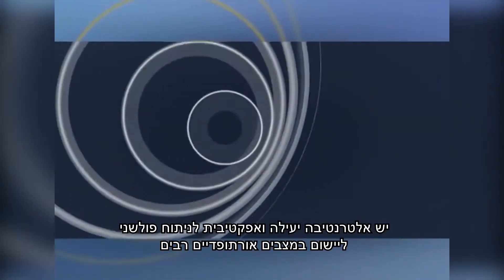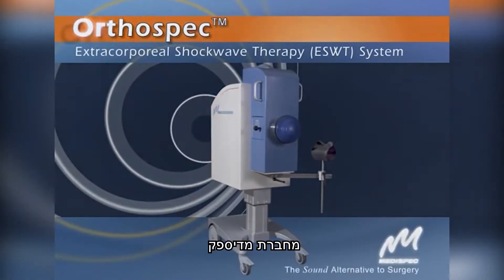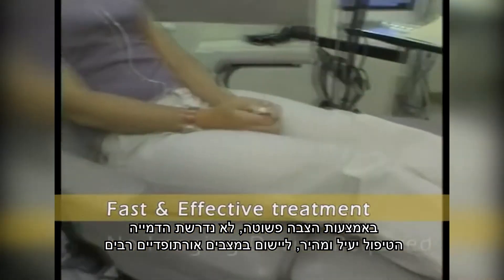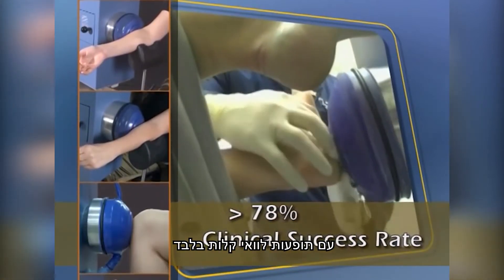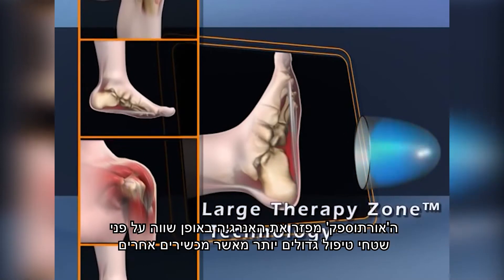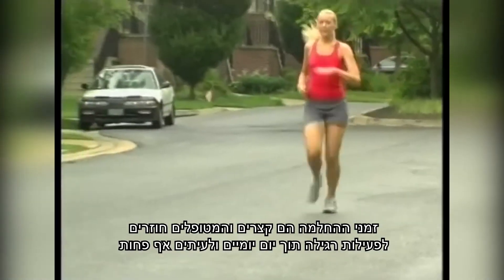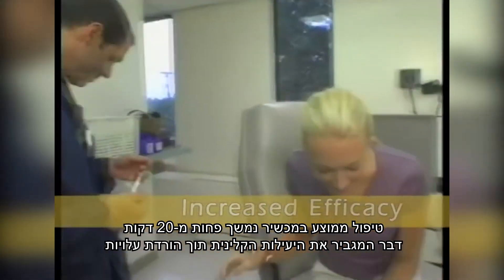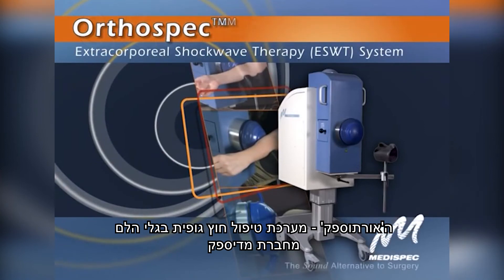טיפול בגלי הלם על ידי המכשיר המתקדם אורטוספק לבעיות כאב ואורטופדיה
טיפול בגלי הלם לבעיות כאב ואורטופדיה שקיבל אישור של ה FDA האמריקאי
כיצד מתבצע הטיפול, איך מכוונים את גלי ההלם לרקמה הפגועה וכיצד התפתחה הטכנולוגיה לטיפול בהסתיידויות ובעיות כאב.

בסרטון תוכלו גם להיחשף להשפעה של גלי ההלם, הכוללת זרימת דם משופרת לרקמה הפגועה, בנייה של כלי דם חדשים, אפקט אנטי - דלקתי ופירור הסתיידויות.

במרפאת אלטרנטיבה ניתן לקבל פגישת אבחון ללא עלות לבחינת התאמתכם לטיפול
ניתן להתקשר למספר 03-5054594 לתיאום אבחון ראשוני